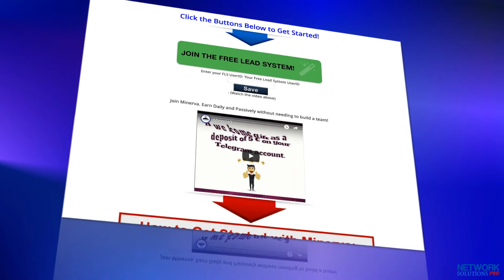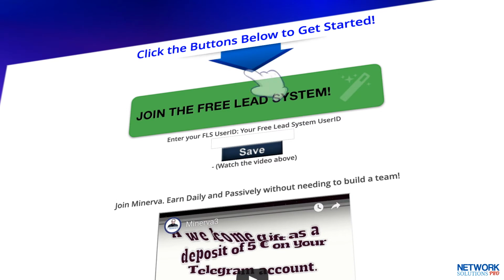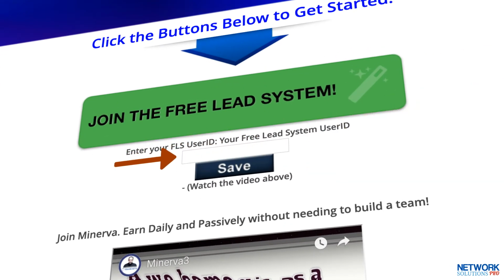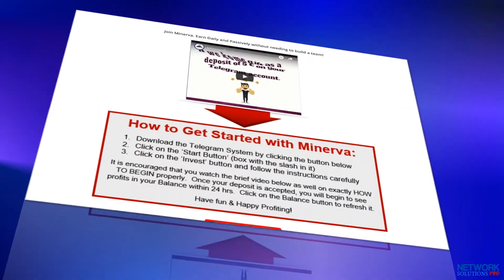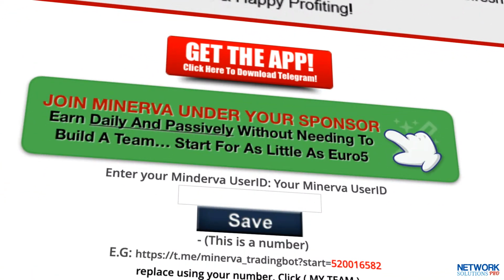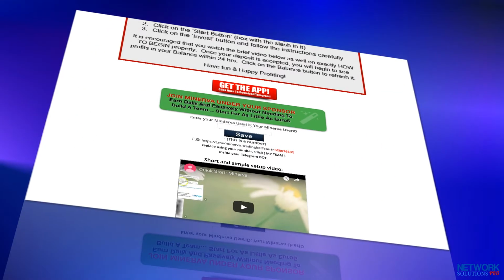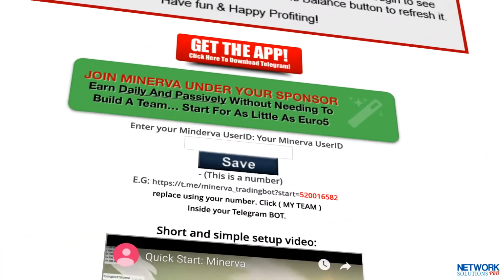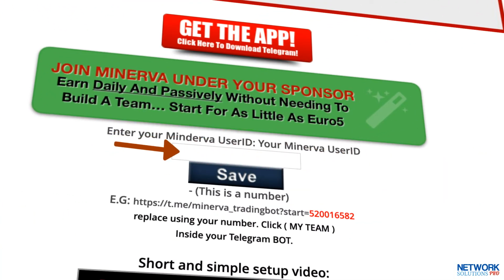How To Setup Your Free Marketing System - Promote Any Business!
Say hi on social:
Lock-In A Position In The Powerline And
Watch As People Start To Upgrade Below You: